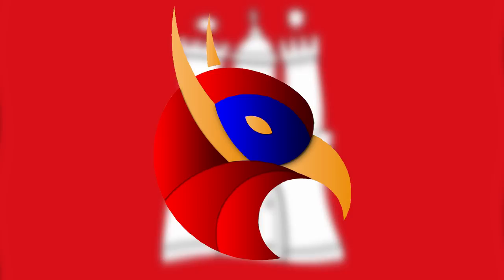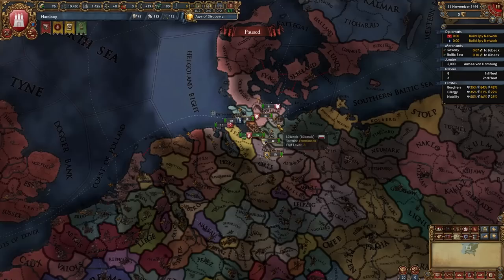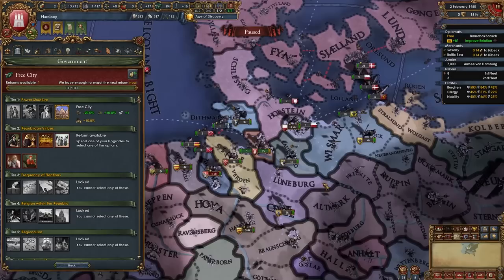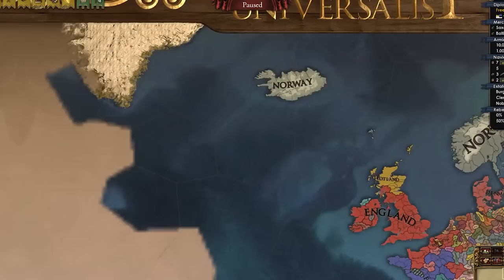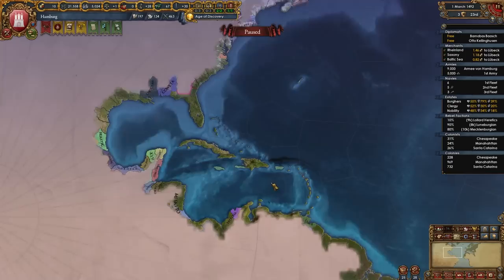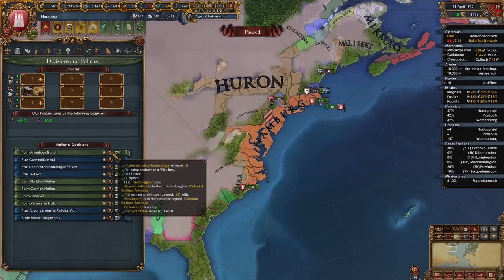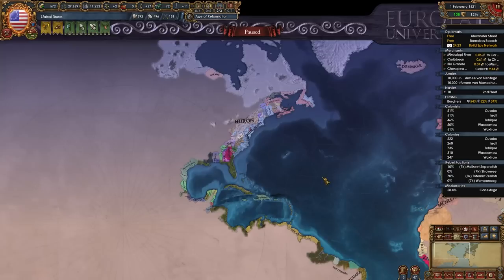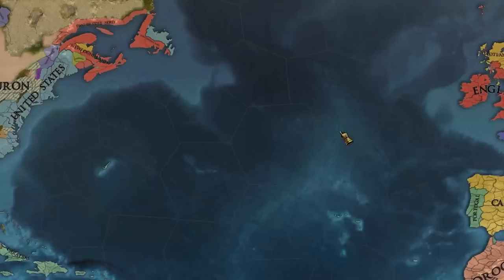EU4 A to Z - Forming THE USA As Hamburg SHOULD BE BANNED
In this video titled EU4 A to Z - Forming THE USA As Hamburg SHOULD BE BANNED I do a playthrough as Hamburg Europa Universalis 4 1.33 France. This is the series titled A to Z where I attempt to play every* nation in EU4 in alphabetical order. Of course I had to remove some nations so the challenge doesn't get too boring. In this video I play as the nation of Hamburg and I attempt to form The United States of America. So let's see if I managed to do it! I hope you guys enjoy this series.